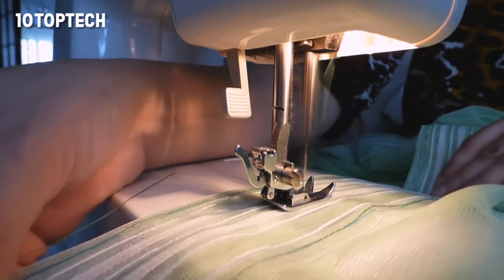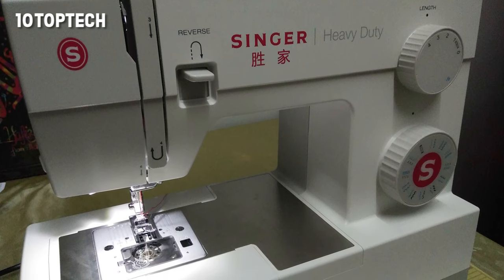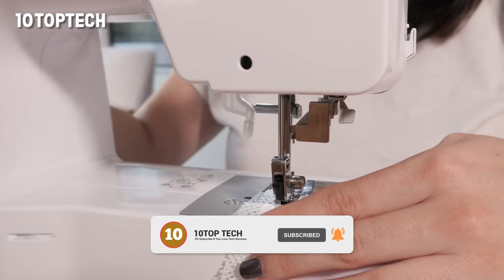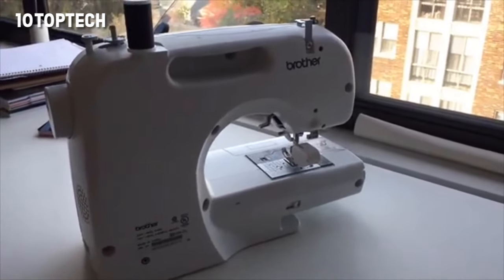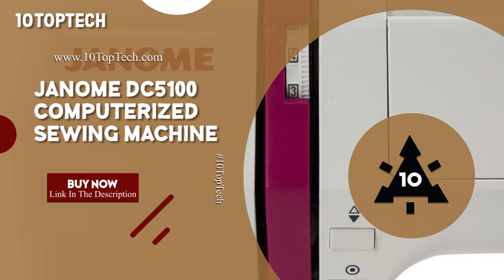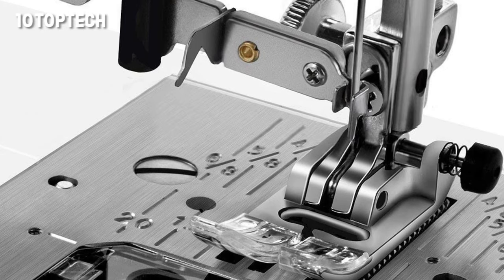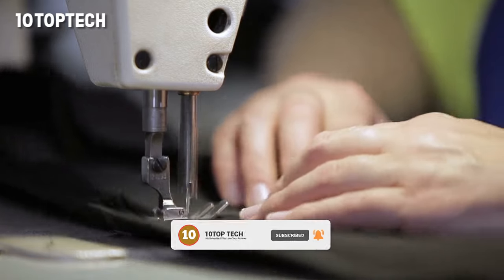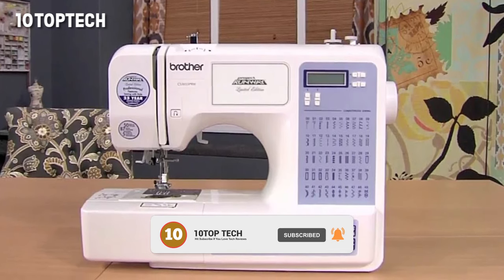5 BEST SEWING MACHINES 2021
5 BEST SEWING MACHINES 2021

6. Singer Heavy Duty 4423 Sewing Machine
5. janome 7330 magnolia computerized sewing machine
4. brother cs6000i sewing and quilting machine
3. Janome DC5100 Computerized Sewing Machine
2. Singer Start 1304 Sewing Machine
1. Brother HC1850 Sewing & Quilting Machine

Sewing Machines come with lots of different add-ons, accessories, and capabilities that may not be relevant to you and just add unnecessary cost, while other features you cannot sew without.

Here are some specific features to look at before shopping; number & styles of stitches offered, included accessories, frame construction, and more. Our guide features machines from top-leading brands including, Singer,   Brother,   and   Janome that have a   track record or performance, durability, and versatility.